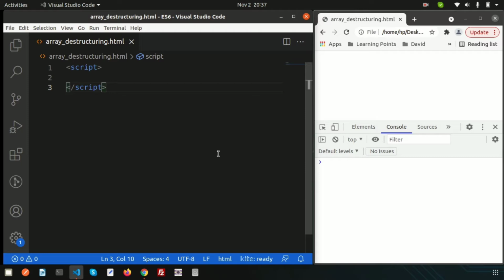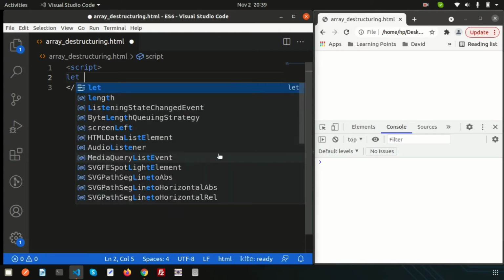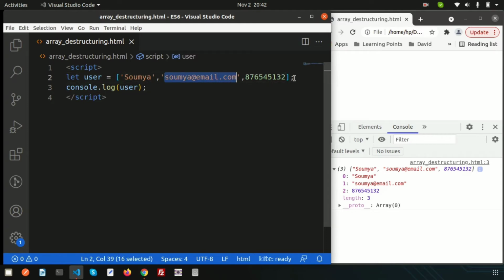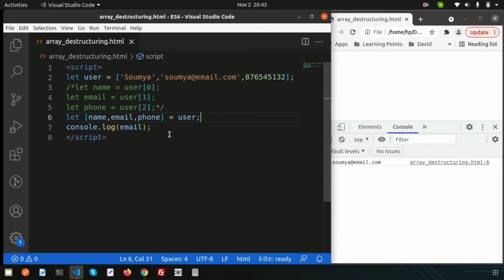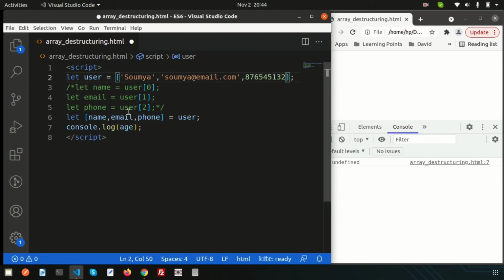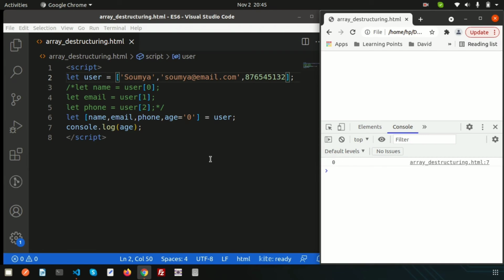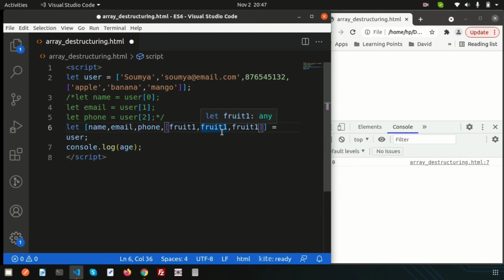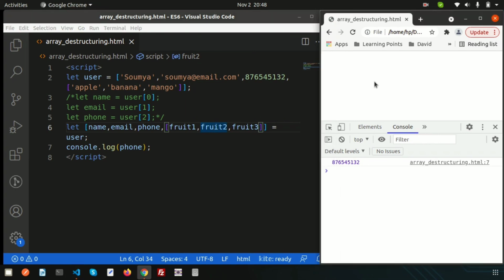Array Destructing in ECMA script | ES6 full tutorial | Learning Points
In this video we will know about what is array, How to De-structure array, multi dimensional array, array handling in ecma script

Next day we will going to learn about Object Destructing.